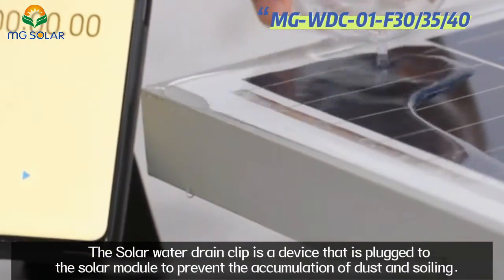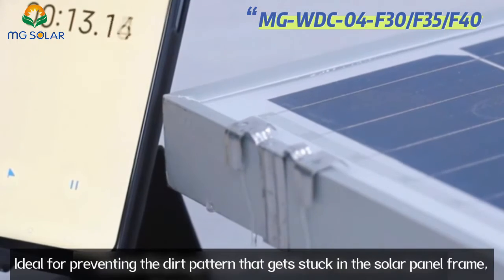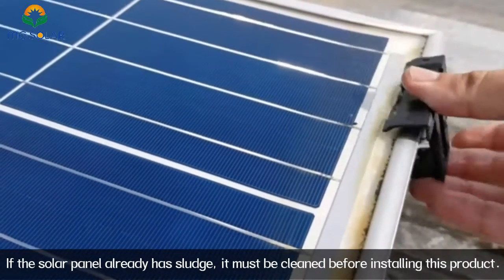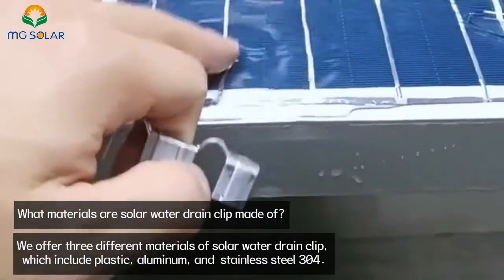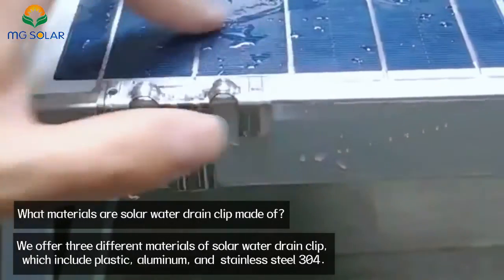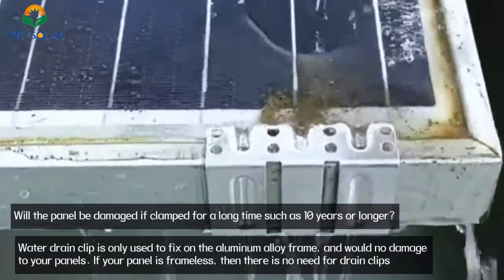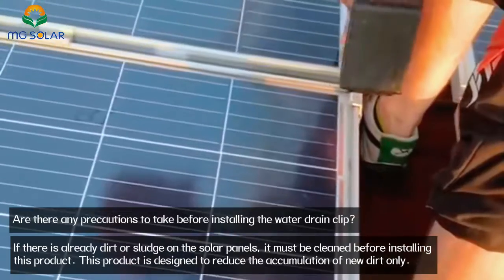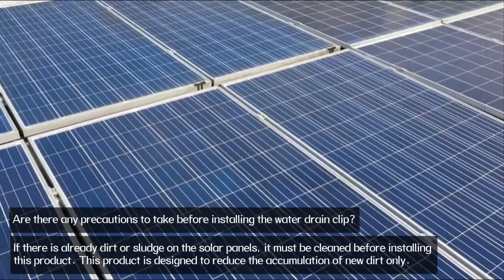MG Solar Water Drain Clip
When it rains, due to the slight projection of the edge of the panels, the stagnant water is not drained away in time, and the mud in the stagnant water precipitates to soiling the edges or the corners of the modules.

The accumulation of dirt in the panels edge or in the corners, can have dramatic consequences on the proper functioning of the photovoltaic system, it reduces photovoltaic panel power generation, and will form hot spots effect, reducing the service life of panels.

Solar water drain clips is used to guide water and mud above the solar panel and clean dust and sand on the surface. The installation method is simple. You only need to clamp the clip on the frame of the panel to fix it.